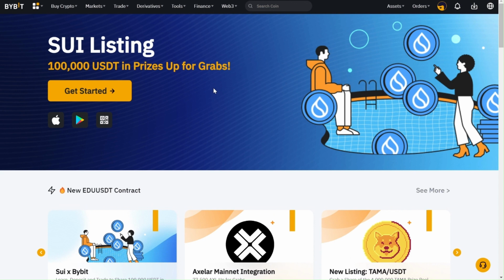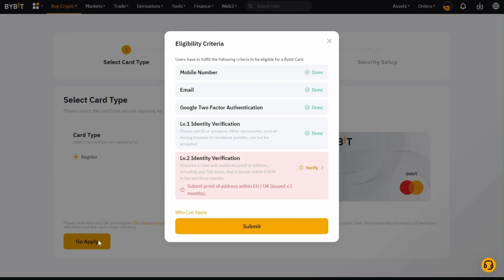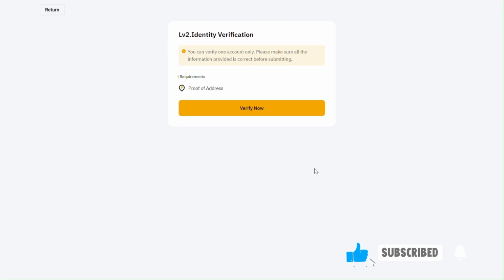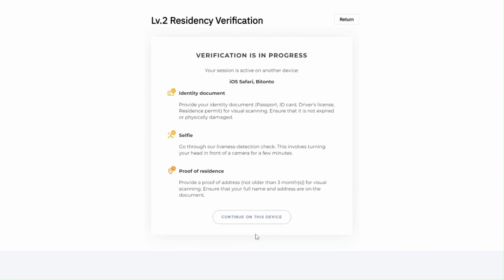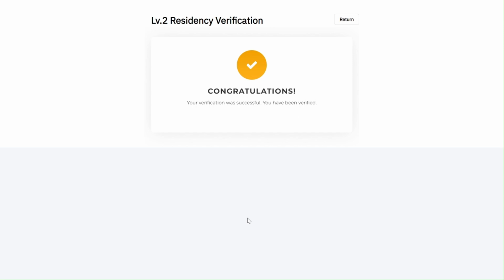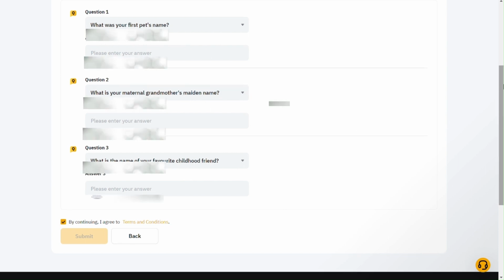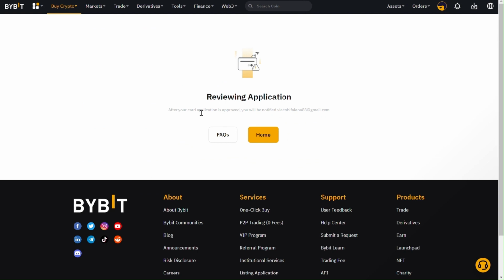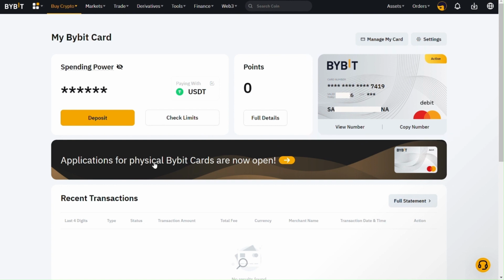How To Apply for Bybit Card Tutorial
In this video I talked about How to Get Started with Bybit Card Tutorial